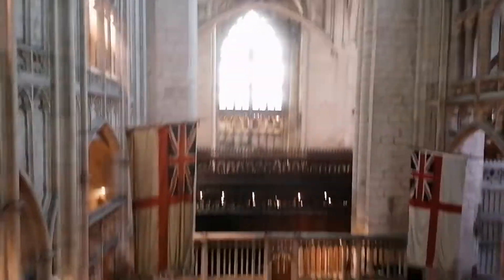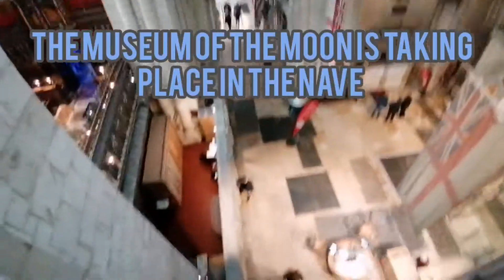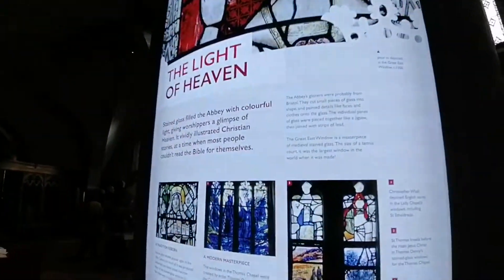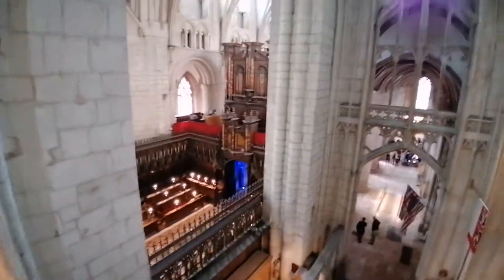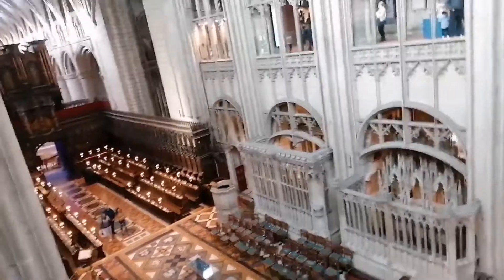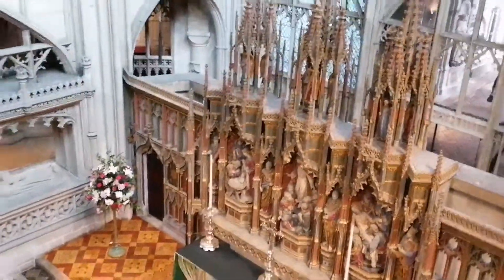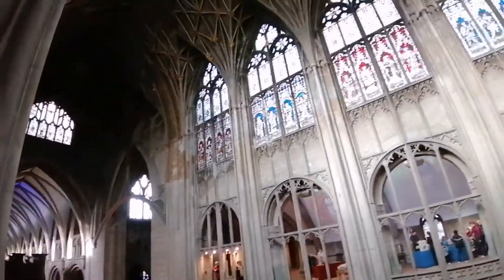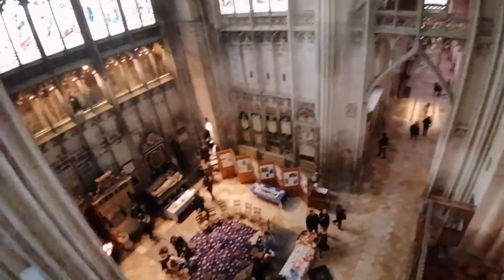Museum of the Moon - Gloucester Cathedral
Museum of the Moon

Shows "The Moon" on display in the Centre of the Nave at the ancient Gloucester Cathedral, part of "Strike a Light" Season, in this old Roman City. With, here, a short compilation of footage, incorporating some views across the Cathedral

This year (2019) Also marks the 50th Anniversary of the Moon landing, here Luke Jerram's internally lit replica of the Moon is seen as it floats in the Nave. The spectacle has been shown in various countries, and it's part of "Earth to Moon Season", where the City is celebrating the Apollo landing 50 years ago

Shows parts of the Cathedral not normally open to the Public and the displays, with a view from the Gallery. The Film also has some musical accompaniment half way through, and closing photographs.